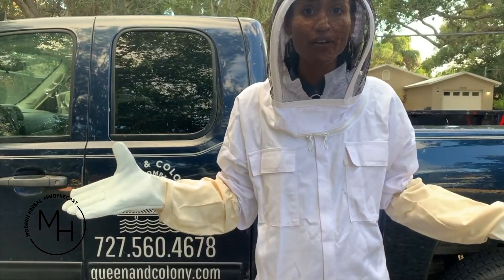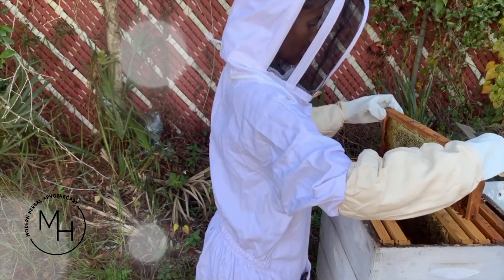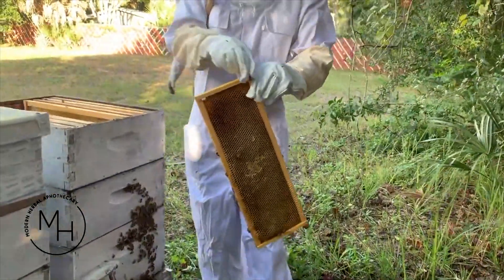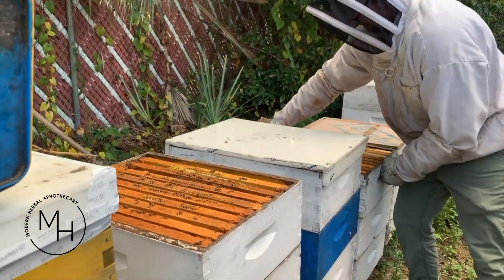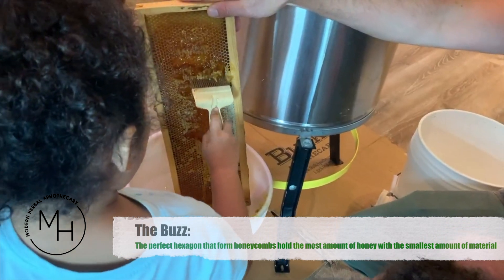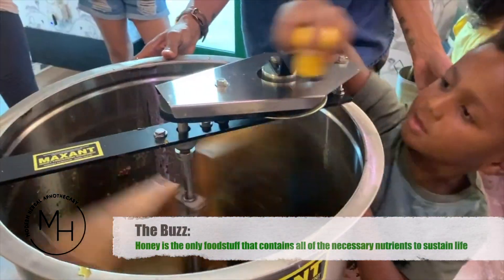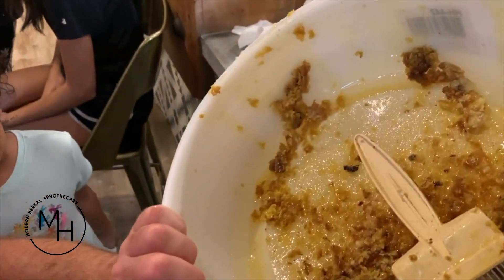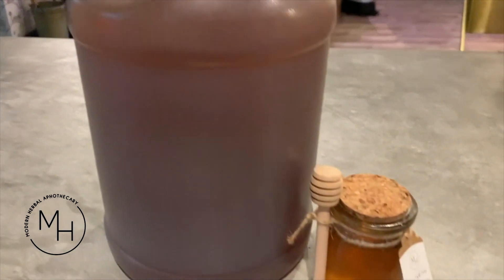How to Harvest Honey | Host-a-Hive | Modern Herbal Apothecary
Come with us as we get a walk thru of what it takes to host and tend to honey bees, harvest and extract the honey. Truly an experience of a lifetime for us and the kids. We invited another family to join us and it was a joy to watch their faces light up with anticipation and wonder.

We decided to host our own be hive in order to maintain control of the sourcing of the honey we use in our products at Modern Herbal Apothecary. We hope to continue to educate our community on the art of self sustainability in life as well as in health thru our consultations and herbal products. We are 100% organic and our custom blended teas, syrups, and tonics are all homemade.
WHY HUMANS NEED BEES!!!
Pollination: Bees are perfectly adapted to pollinate, helping plants grow, breed and produce food. The vast majority of plants we need for food rely on pollination. More than 90% of the leading global crop types are visited by bees.
HOW MUCH DOES HIVE HOSTING COST?!
Hosting a hive should be free, if not a source of income. Whether that income be cash or honey, the reward of stabilizing our local ecosystem is well worth the time and energy. Most hosting companies supply all of the equipment, tend to the bees, and extract the honey, while allowing you to be as hands on or off as desired.